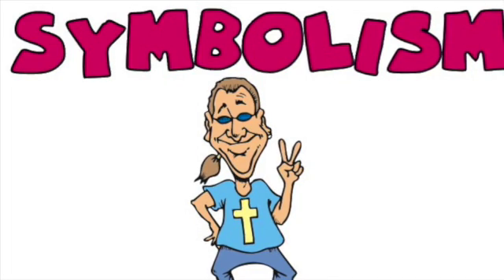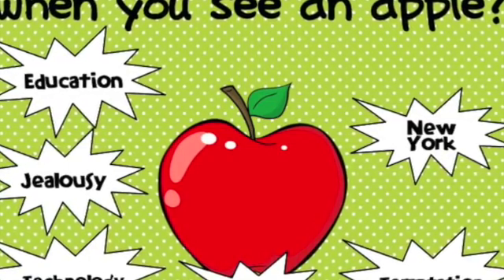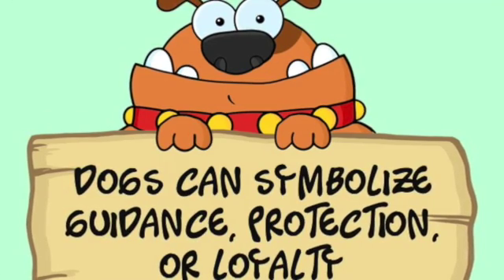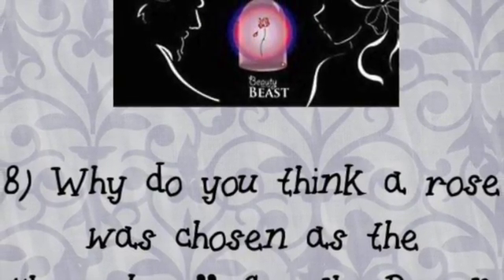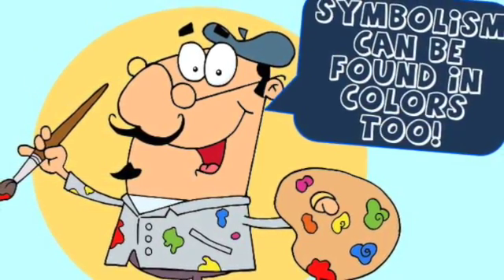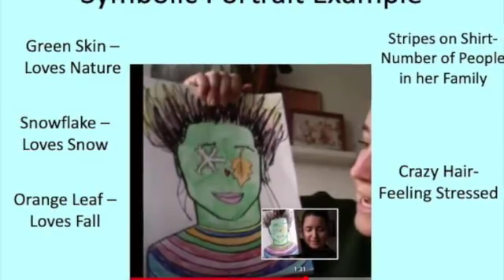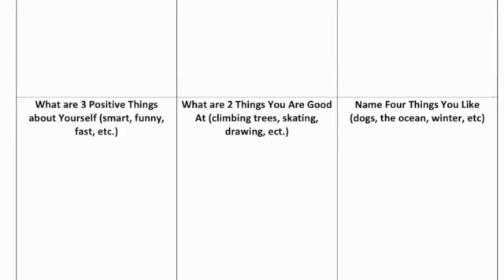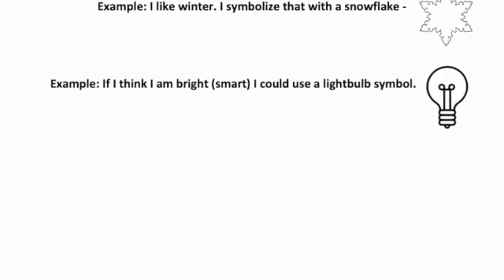NKCS 5th Grade Art What is Symbolism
This video is about NKCS 5th Grade Art What is Symbolism